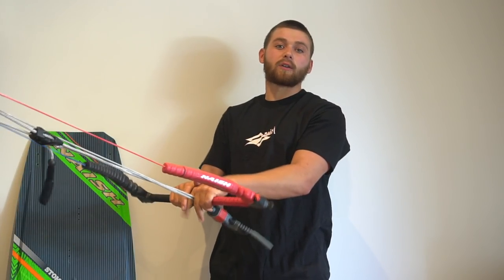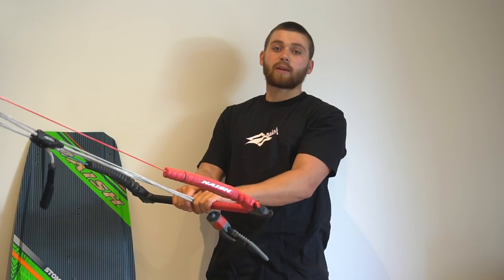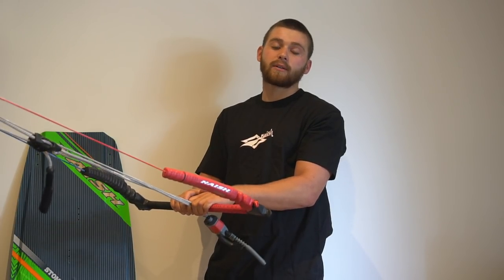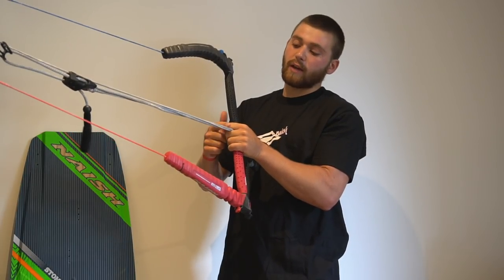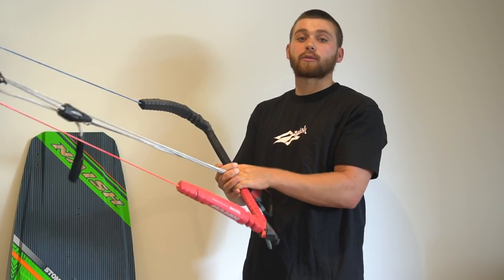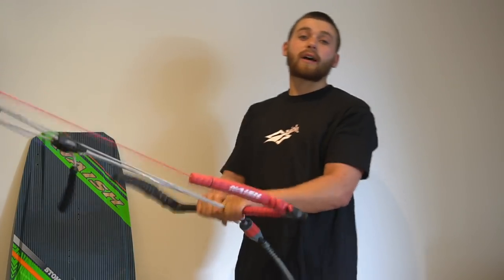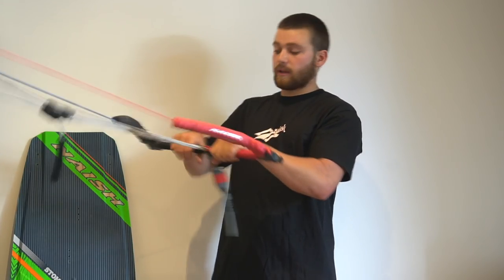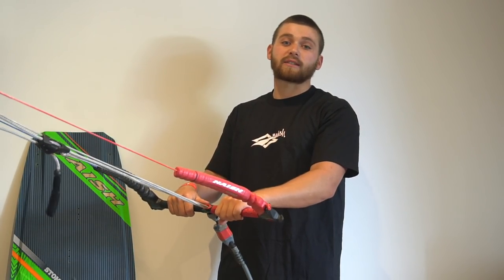How to Add Grabs to a Backroll in Kitesurfing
This video is part of my "How To" Series where I will help you land the sickest tricks in kitesurfing!